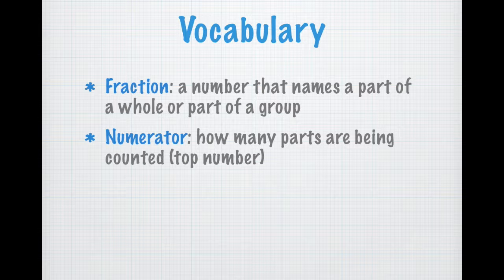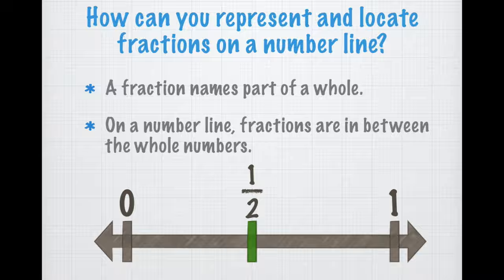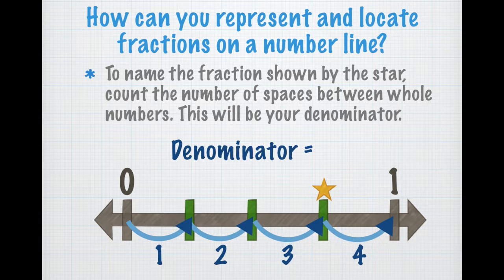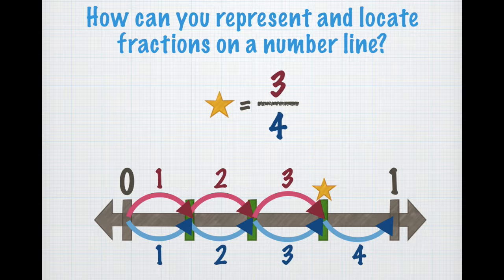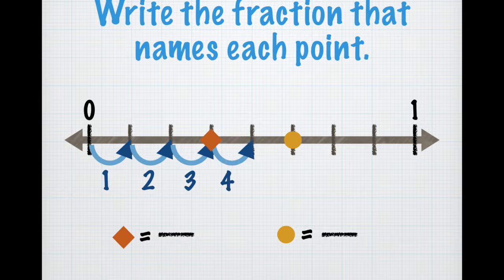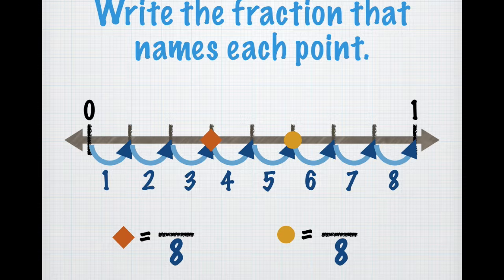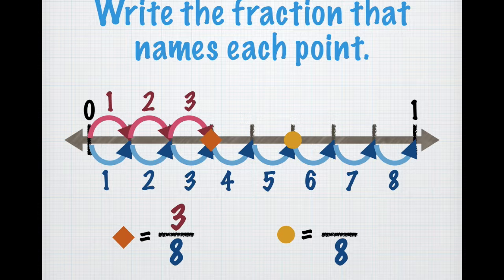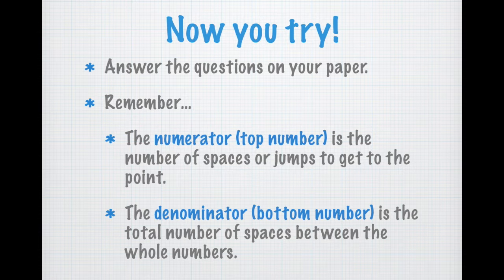Fractions on a Number Line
Finding fractions of a whole using a number line to model.